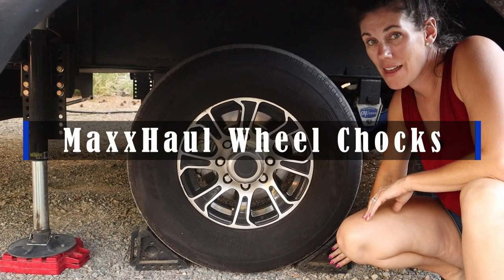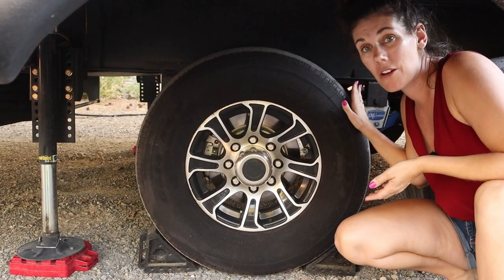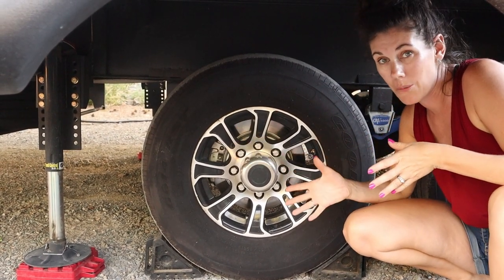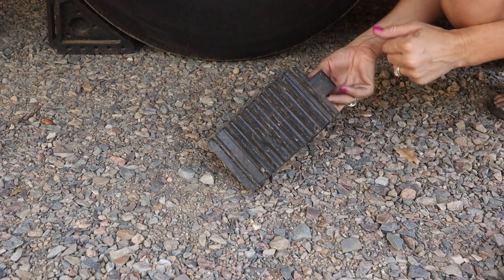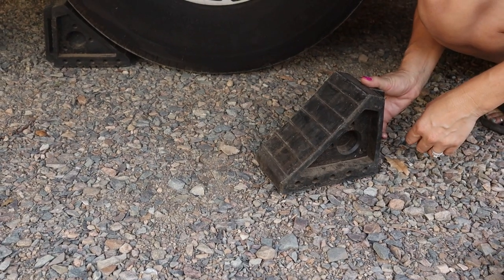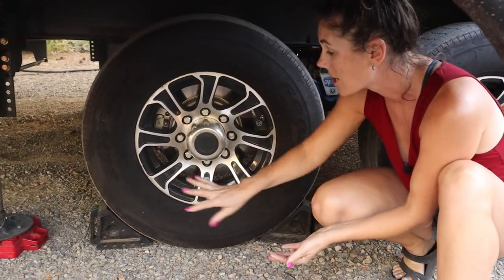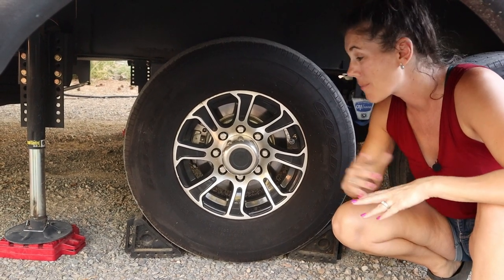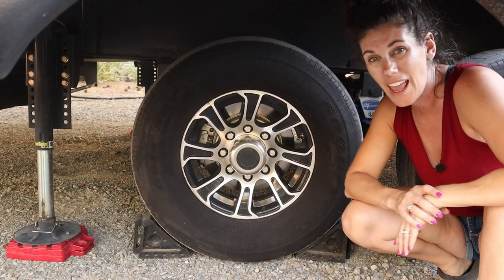MaxxHaul Wheel Chocks Review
These are the MaxxHaul Wheel Chocks from Amazon.